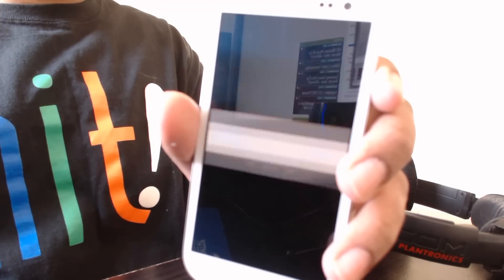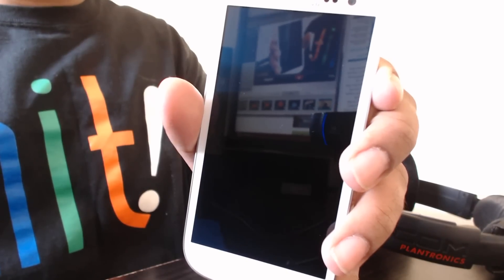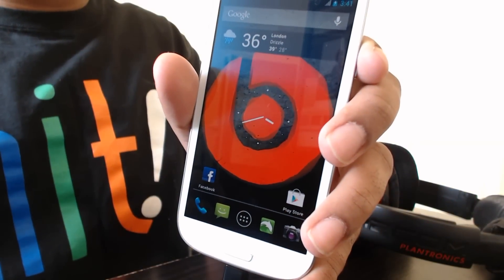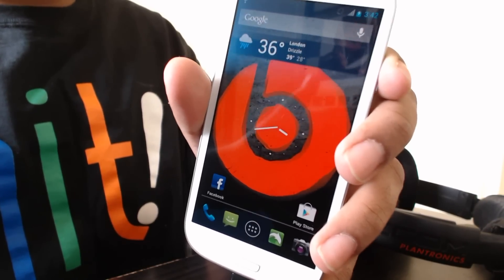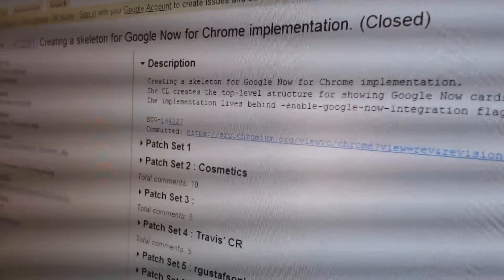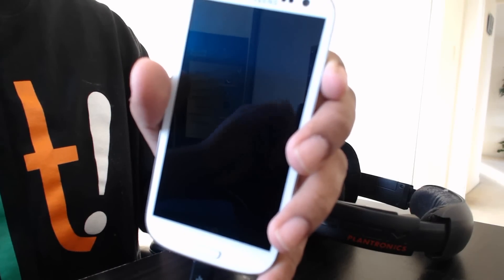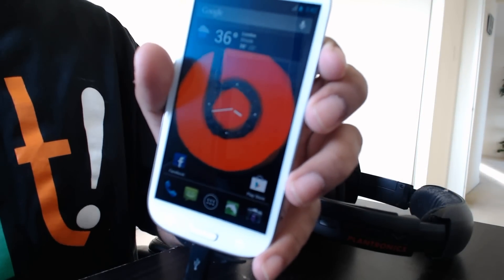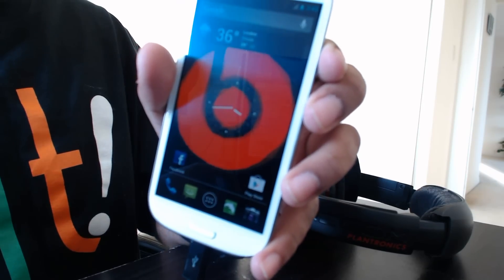[UPDATES] Google Now for Desktop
Google released some substantial information about its plans to reveal Google Now notifications for the its web-based operating system, Chromium.

Thanks.